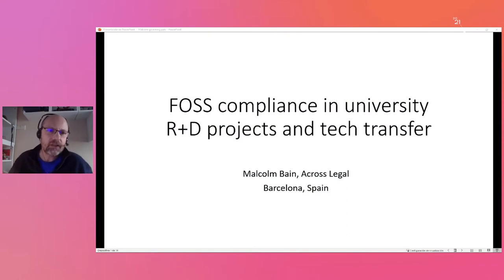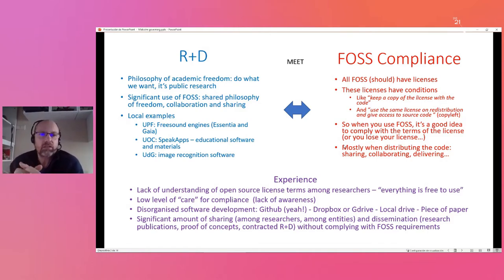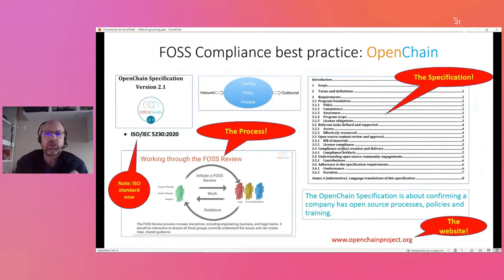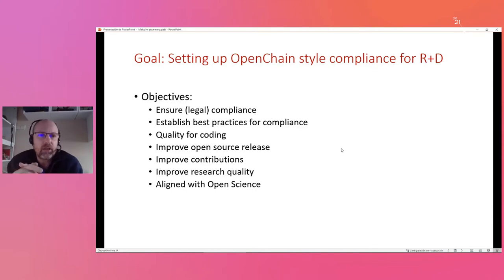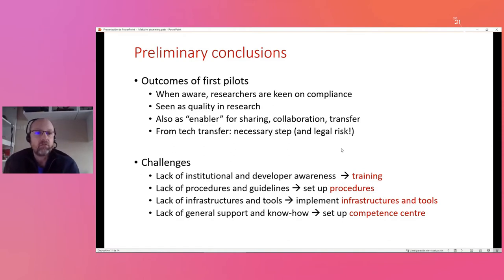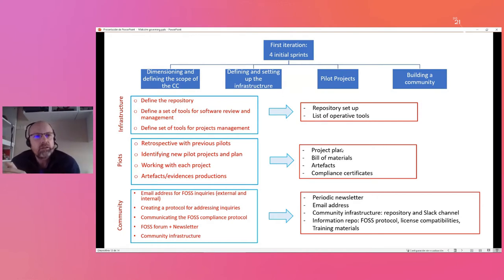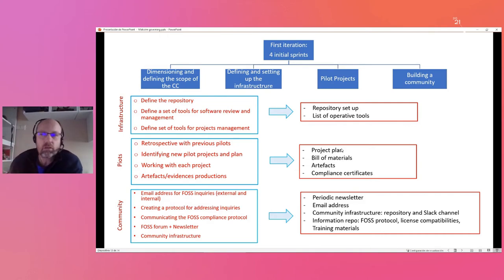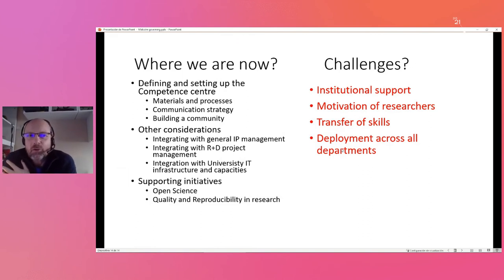FOSSBack: Malcolm Bain - FOSS compliance in university R+D projects and tech transfer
University based hackers are some of the most prolific and participative open source contributors. Many University and other public R+D centres have little idea how much FOSS they are producing, nor how much they are using. This has two implications: inbound compliance with third party open source, particularly on subsequent tech transfer (distribution); and outbound license choice and the impacts in terms of licensing, confidentiality, community building, and university processes. R+D proyects have certain characteristics (how they are developed, university rights, ownership, etc,) that make governance and compliance "interesting" to say the least. I, open source lawyer for nigh on 20 years, will tell you some horror (and success) stories.